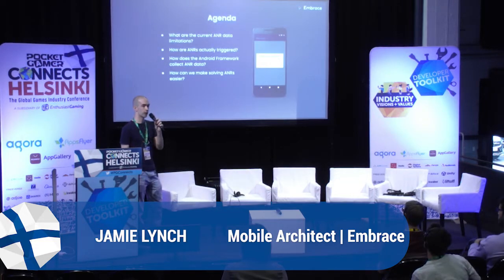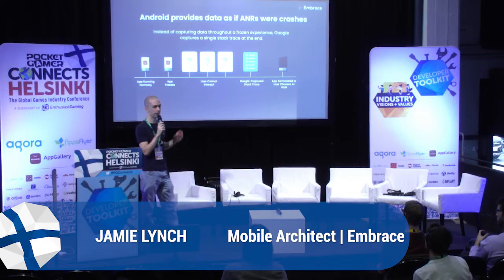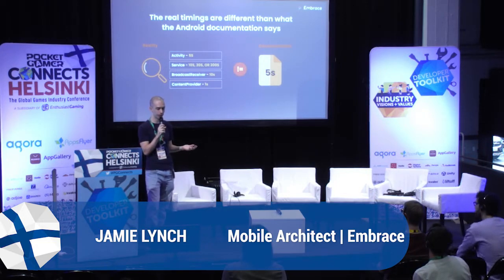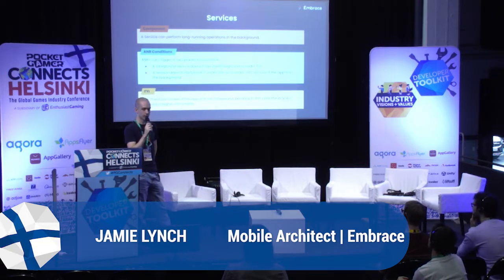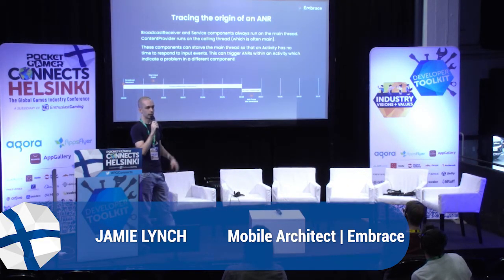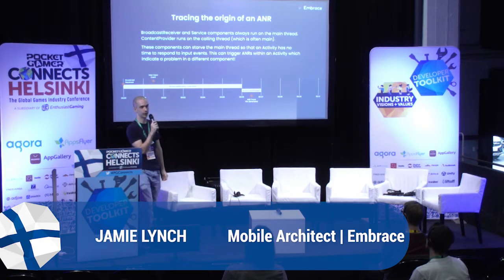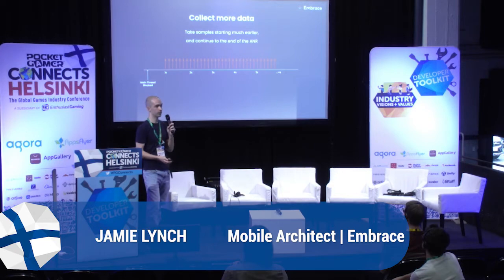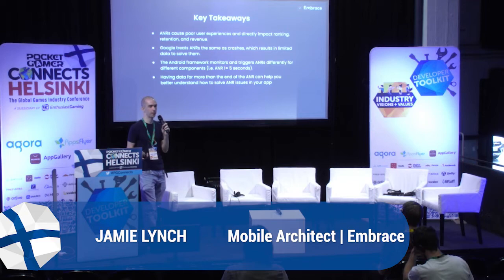How the Android Framework Monitors, Processes, & Triggers ANRs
This is your opportunity to get a wider picture of ANRs so you can better understand how your code is resulting in frozen user experiences. After all, there’s a lot more to eliminating ANRs than just preventing the main thread from being blocked for five seconds. Google Play Console stack traces frequently point to code that was not responsible, which leads to endless dead ends and frustration. In addition, the Android documentation does not spell out all the time thresholds that cause ANRs to be triggered at the OS level. We’ll take a deep dive into how ANRs are monitored, processed, and triggered at the OS level, providing mobile engineers with a better understanding of how they can protect their apps from ANRs.

Embrace's Jamie Lynch delivers a Developer Toolkit track session at Pocket Gamer Connects Helsinki 2022 in September 2022.
Speaker: Jamie Lynch, Embrace

Pocket Gamer Connects Helsinki 2022
The Developer Toolkit